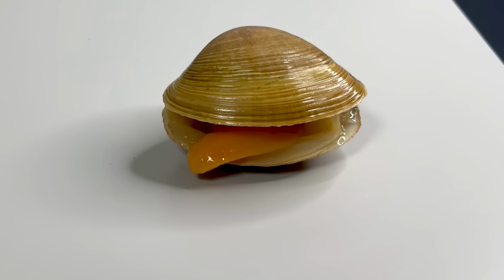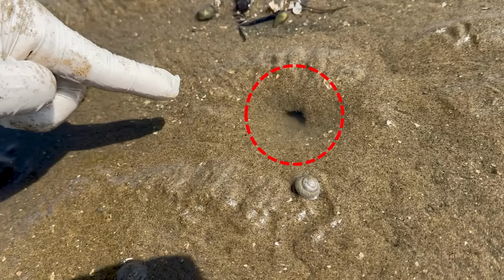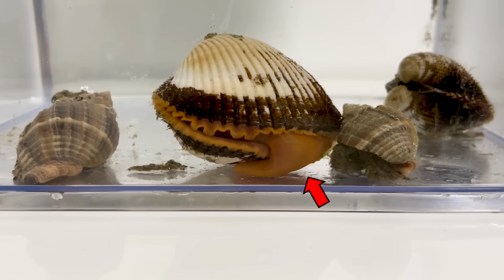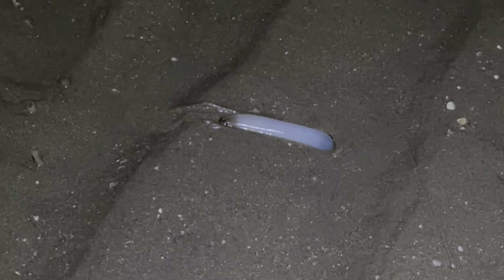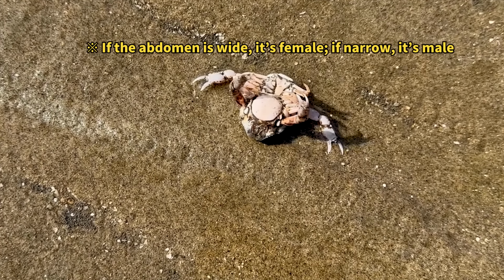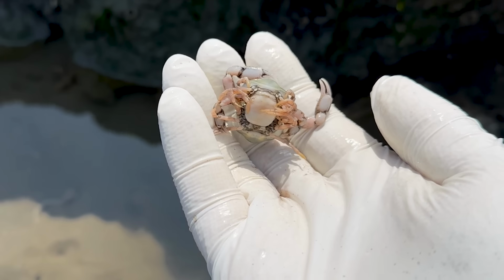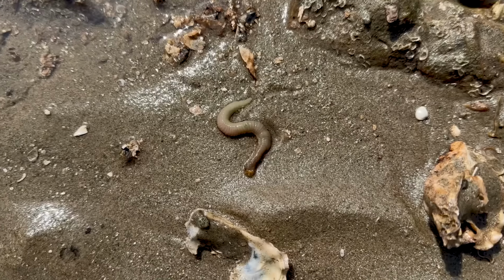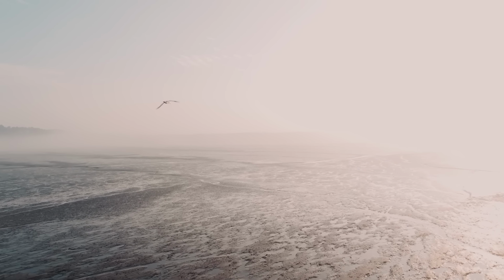⚠️ Shocking! That’s Not a Clam’s Tongue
Today we visit a tidal flat and observe the fascinating creatures that live there!